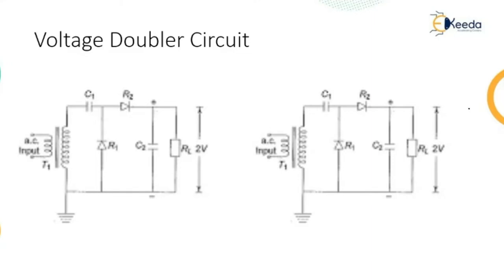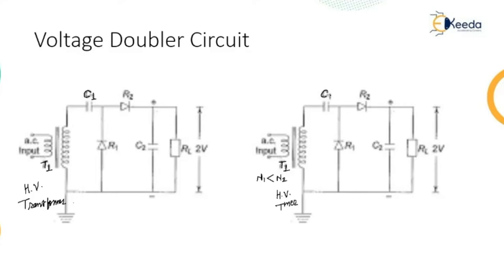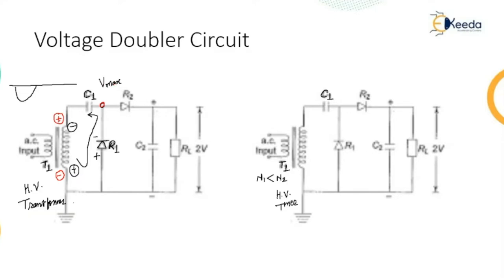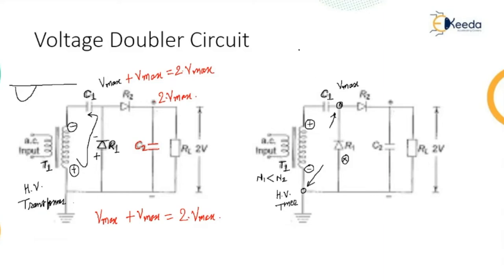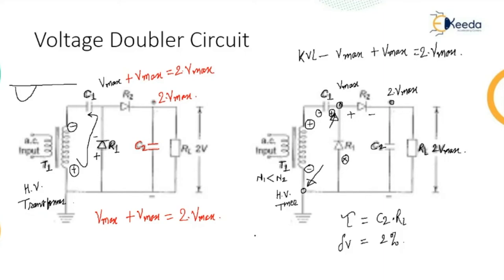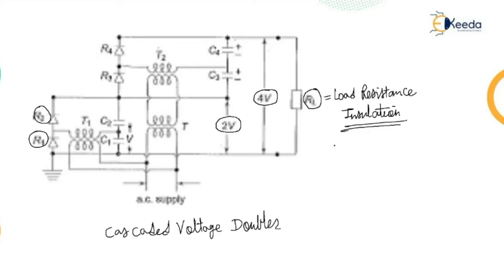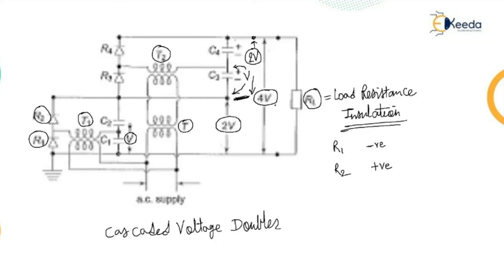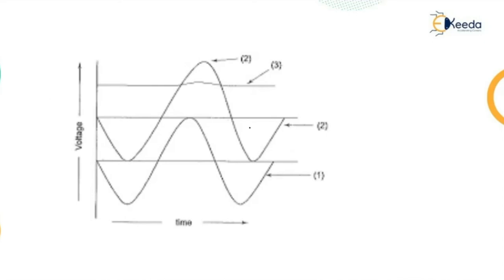Voltage Doubler Circuit and Cascaded VDC - High Voltage Engineering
Video Name - Voltage Doubler Circuit and Cascaded VDC

Chapter - Generation of High Voltage and High Current

Faculty - Prof. Gaurav Ghadge

Happy Learning!